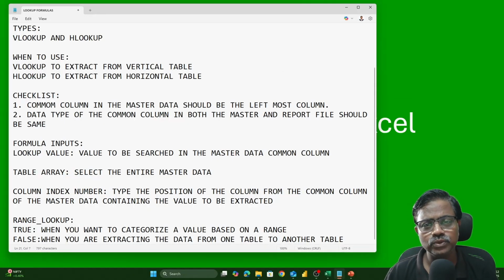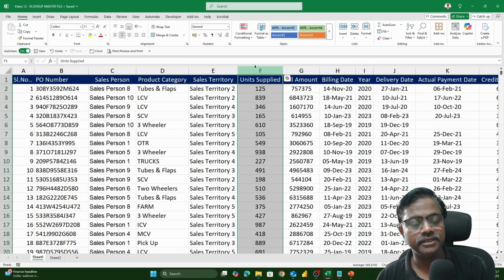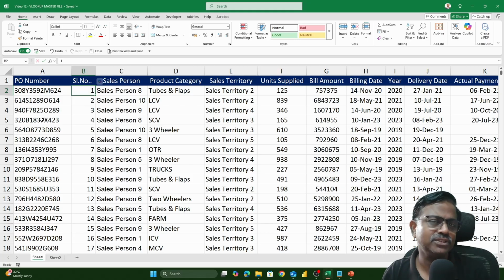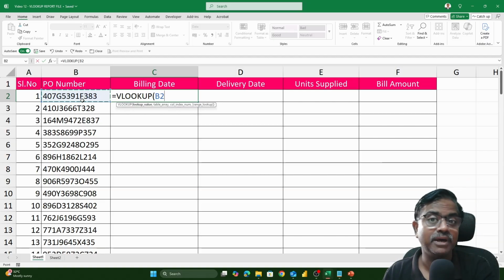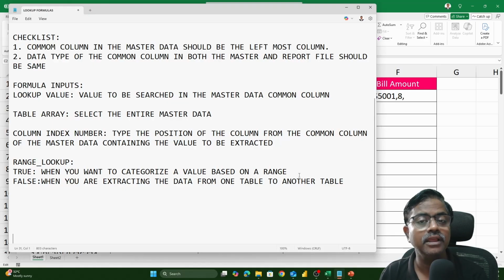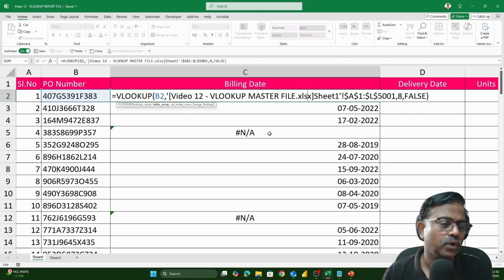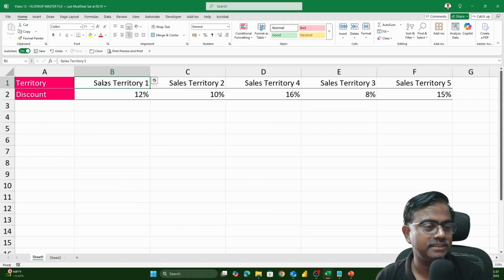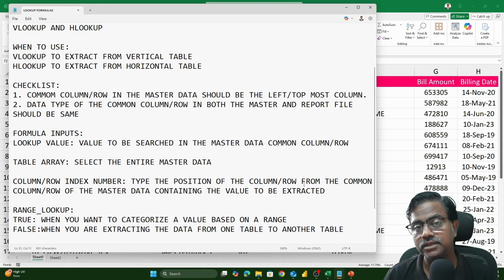English Version – Video #12 - Mastering Excel: The Ultimate Guide | VLOOKUP and HLOOKUP Function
This video will explain to you how to use VLOOKUP and HLOOKUP function in excel with practical example.